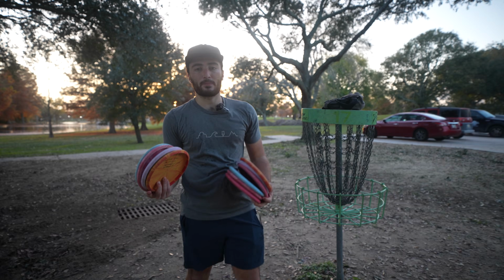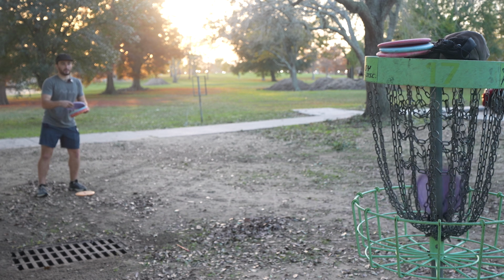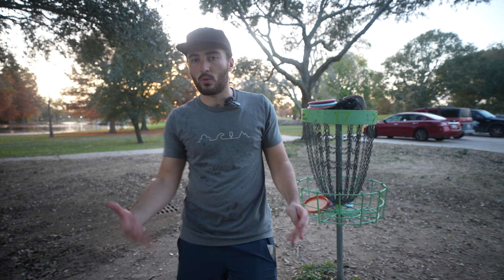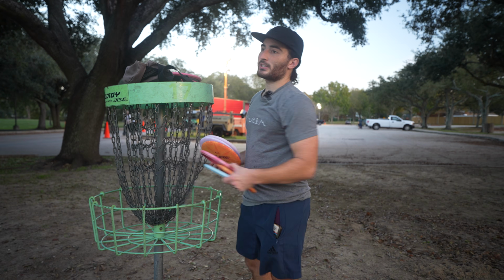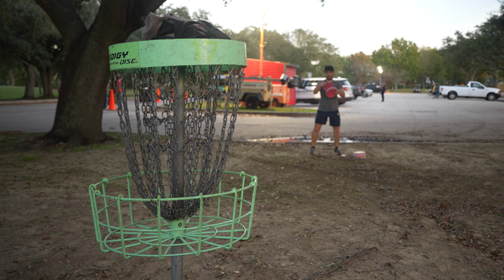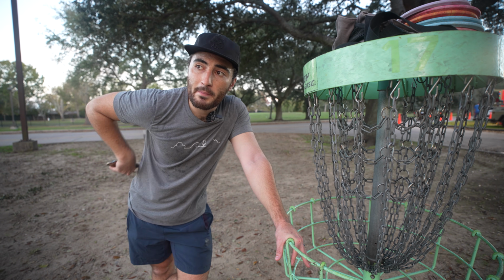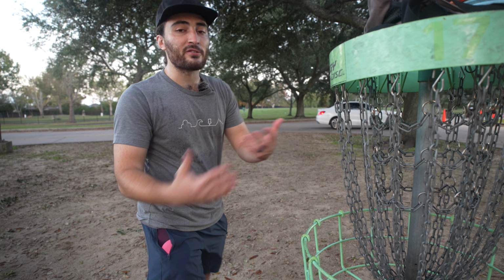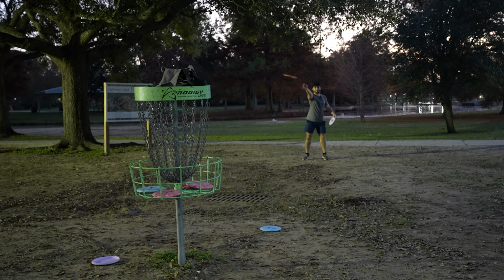Do THIS To Make Practice Putting LESS BORING // Project 100 Bonus Ep 1